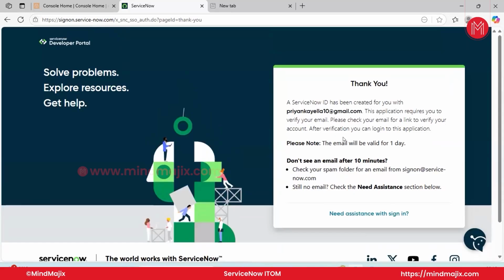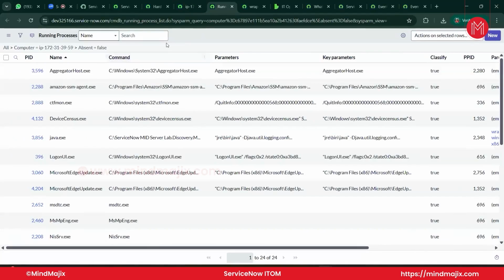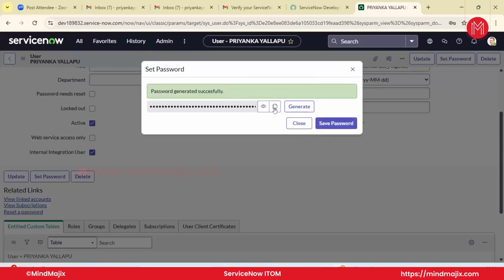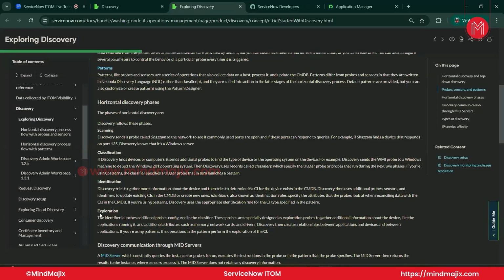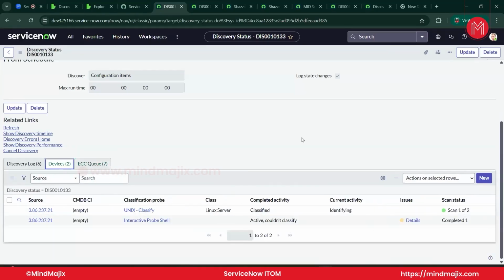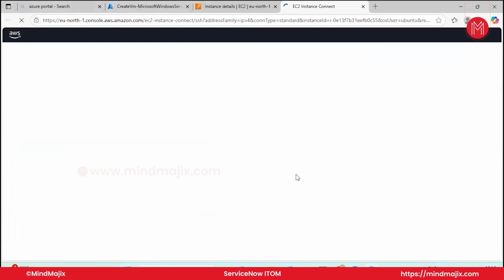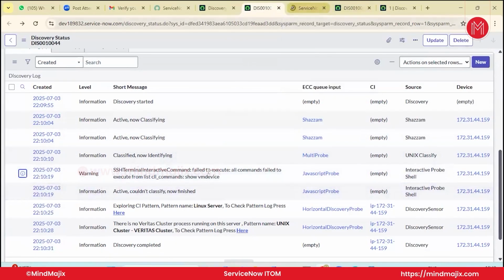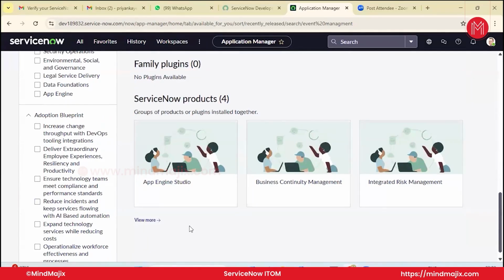ServiceNow ITOM Course (2026) | ServiceNow ITOM Training | ServiceNow ITOM Tutorial | MindMajix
Welcome to the ServiceNow ITOM full course for beginners, your step-by-step guide to mastering IT Operations Management (ITOM) on the servicenow platform. In this ServiceNow ITOM training, you’ll learn about servicenow discovery, service mapping, event management and orchestration. You'll also learn how ITOM integrates with cloud infrastructure, improves incident response, automates repetitive tasks, and provides end-to-end visibility across hybrid environments.

This ServiceNow ITOM tutorial you'll understand how ITOM helps organizations ensure visibility, control, and automation of IT infrastructure and services. With clear explanations, real-world examples, and hands-on demonstrations, this training will give you the knowledge to start your career in ServiceNow confidently.

👉 Following are the topics we covered in this ServiceNow ITOM Training 2026 video:
00:00:00 Introduction
00:00:16 Servicenow login and user creation
00:41:17 Mid server architecture
01:02:12 Servicenow discovery
01:51:27 Virtual machine creation
02:37:29 Event management

✅ About MindMajix's ServiceNow ITOM Course:
MindMajix’s ServiceNow IT Operations Management (ITOM) training equips you to drive digital transformation and modernize IT operations in enterprises. The training familiarizes you with the ITOM fundamentals, IT infrastructure monitoring, and use cases. You will gain hands-on skills in setting up and configuring MID servers. You will master ITOM ServiceNow discovery and service mapping. The ServiceNow ITOM certification training will enable you to create, manage, load and store dependency views effectively.

🔑 Key Features
👉 24/7 Support.
👉 Real-life Projects.
👉 Get Certified.